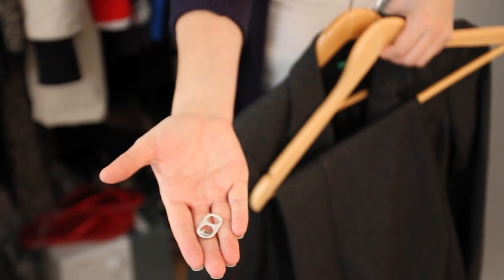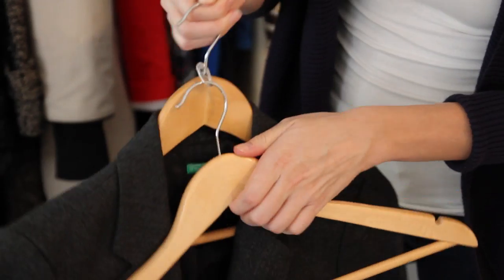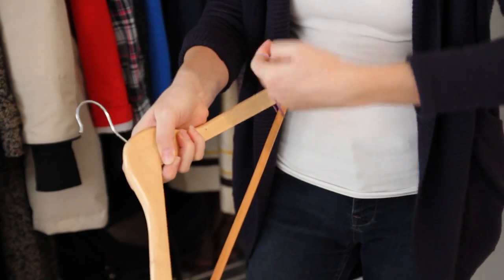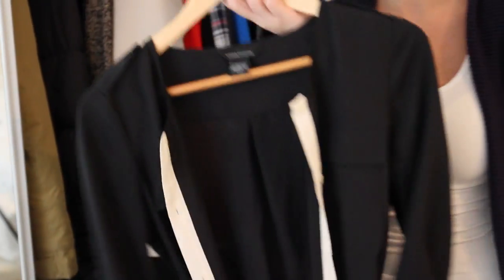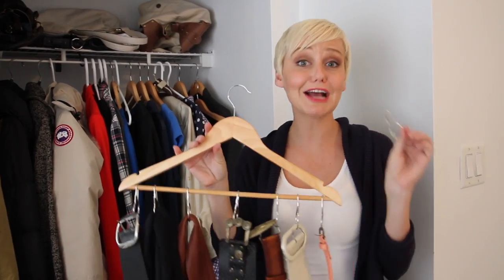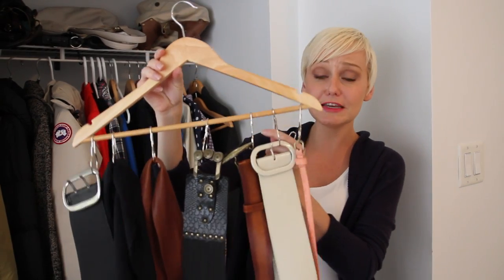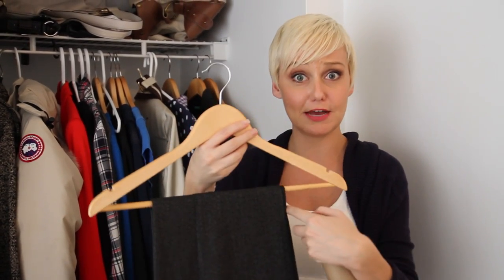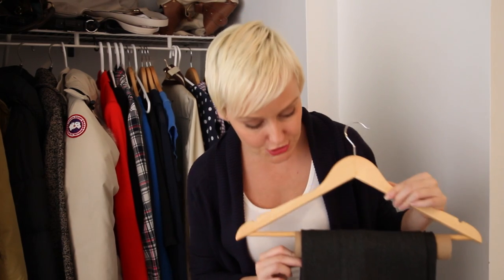The Domestic Geek: Clothing Clutter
Sara Lynn has clever tricks to help you get your closet in order!